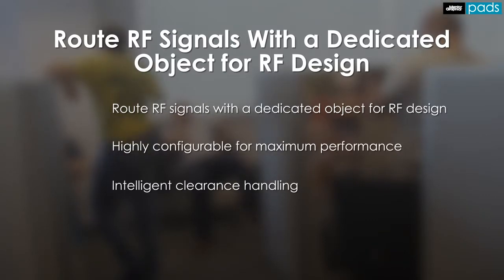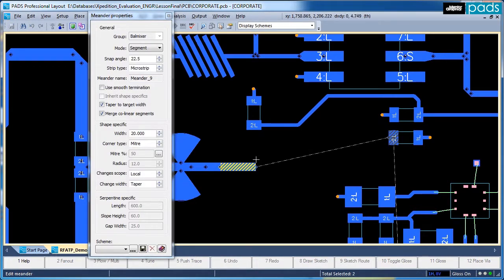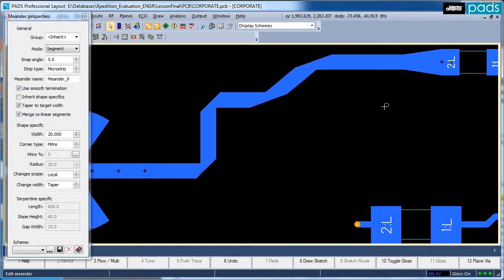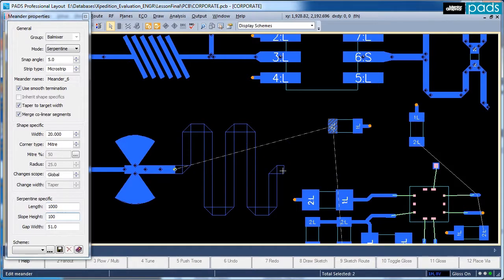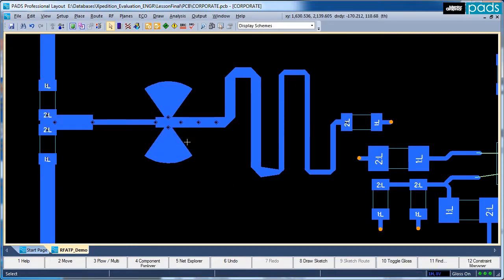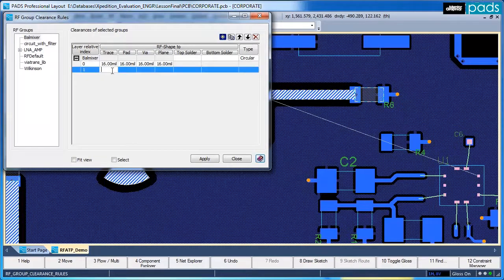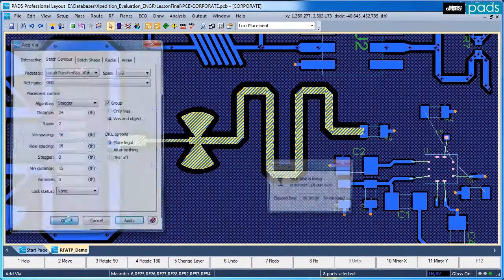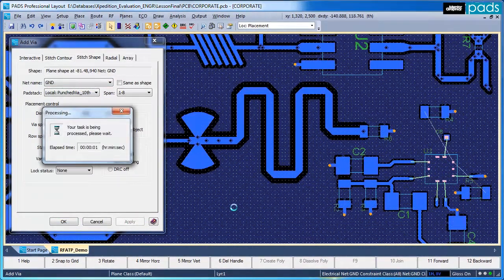Route RF Signals with a Dedicated Object for RF Design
Adding ground vias to shield RF circuits can be time consuming. With PADS Professional, a large number of vias can be added in seconds. Also, vias can be grouped to allow easy movement or deletion, and vias can be added based on user-provided rules.
RF designs usually have very restrictive clearance requirements. A sophisticated graphical interface allows you to control full clearance around RF elements. The clearance can be controlled not only on the layer where the circuit is placed, but also on adjacent layers. Clearance can be defined globally for a whole circuit or for individual elements of the circuit.